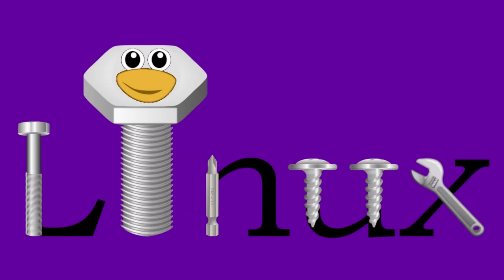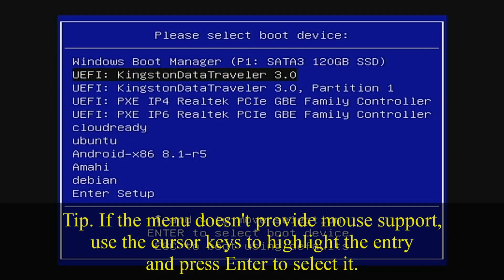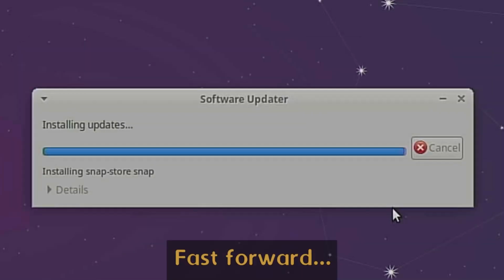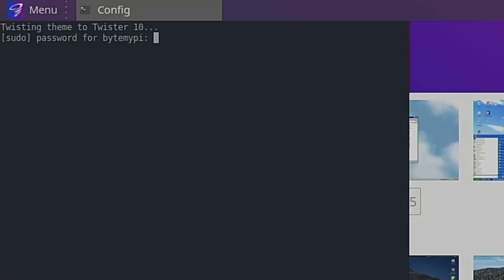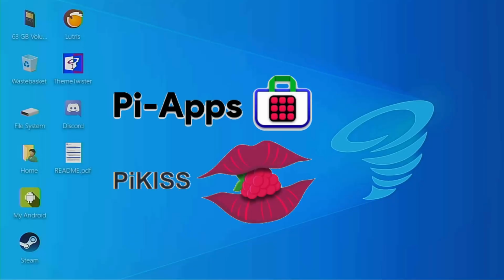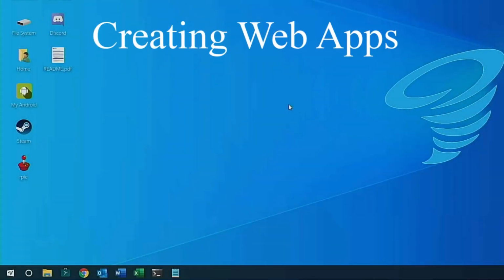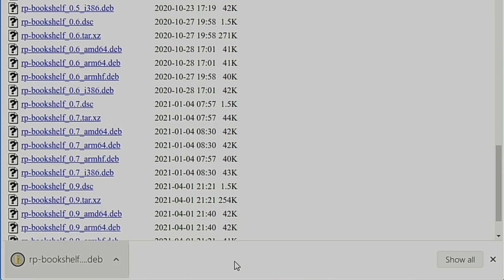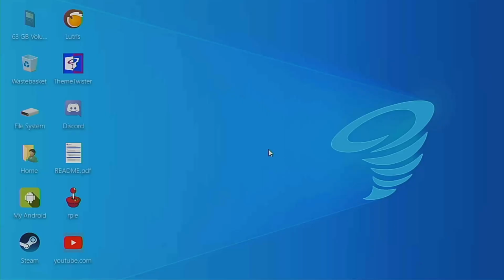Twister UI (Twister OS): From Pi to PC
00:00​ Intro
00:33​ The Basic Building Blocks
03:29​ Getting the Software
04:52​ Preparing the USB Stick
05:34​ Testing Hardware Compatibility
06:40​ Installing the Operating System
09:36​ Updating the Operating System
10:55​ Installing the Twister UI
14:12​ Twister UI Patcher
14:30​ ThemeTwister
15:13​ Twister OS: Pi to PC
15:39​ The Twister UI Desktop
16:21​ The Snap Store
19:53​ Email Clients
20:16​ Office Tasks
20:27​ System Tray
20:49​ Installing RetroPie
23:59​ Creating Web Apps
26:15​ Installing Zoom
27:44​ Bookshelf
30:00​ Streaming Services
30:25​ Workspaces
33:18​ The End

Perhaps you've already installed Twister OS on your Raspberry Pi and would now like to replicate the experience on your Desktop PC or laptop, or maybe you're just looking for an alternative to running Windows? Whatever your interest, Twister OS/UI makes a great day to day operating system, and in this video we'll be setting it up on a regular x86 PC.

From downloading the software and preparing the underlying foundation, to customising the desktop and configuring the applications, we'll go step by step through the process of getting this highly versatile system up and running on your hardware. Then we'll look at replicating the experience between Pi and PC as closely as is reasonably possible.

By the time we're done, you'll be switching from SBC (Single Board Computer) to Big PC (desktop or laptop) with the same great set-up on both of them.

Pi PC: Using the Raspbery Pi 5 as a Desktop PC with Twister OS

Additional credits:

for the following fonts
Nexa Rust Slab Black Shadow 01 Font made by Fontfabric
Ninja Naruto Font made by sk89q

macOS logo courtesy of Apple Inc.Vectorization (Totie, Public domain, via Wikimedia Commons)

Ubuntu logo courtesy of Canonical Ltd (Public domain, via Wikimedia Commons)